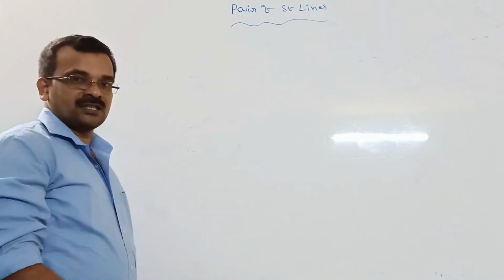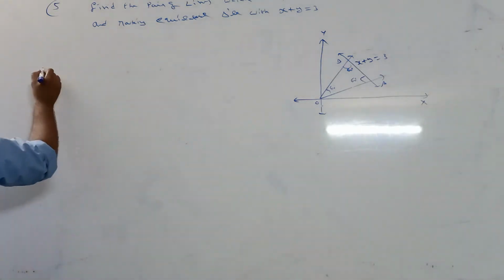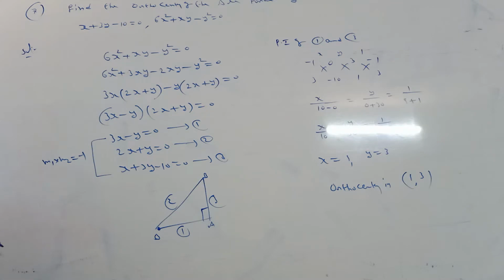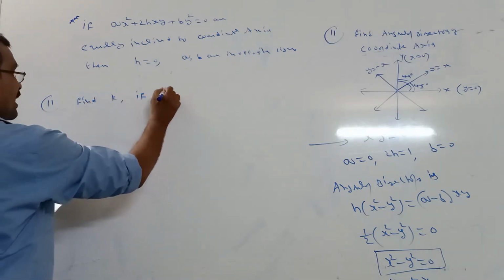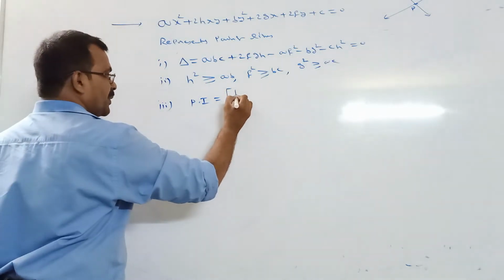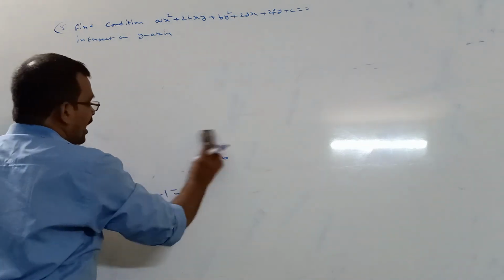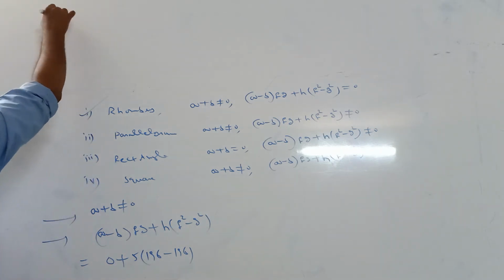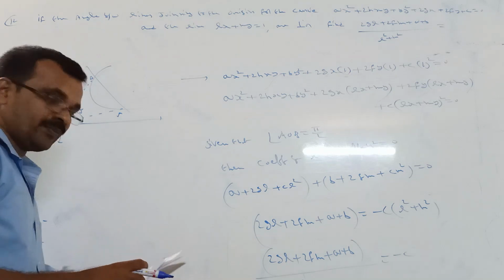Pair of stright lines//NSR IMPULSE VIDEO CLASS